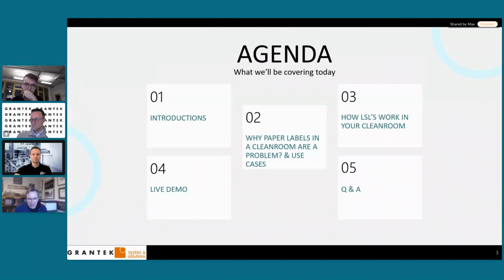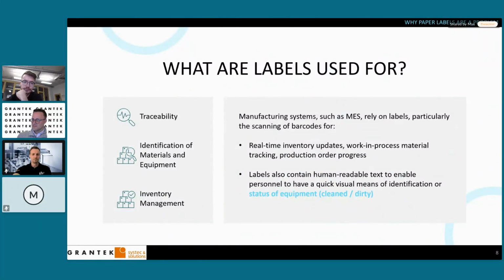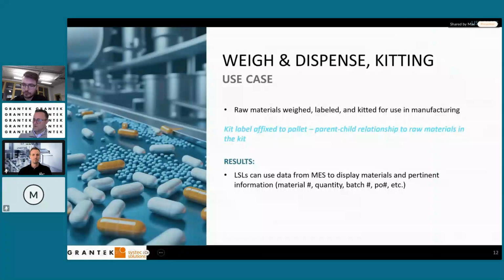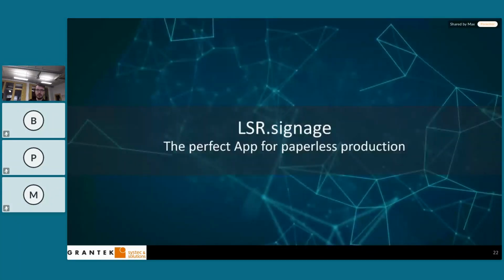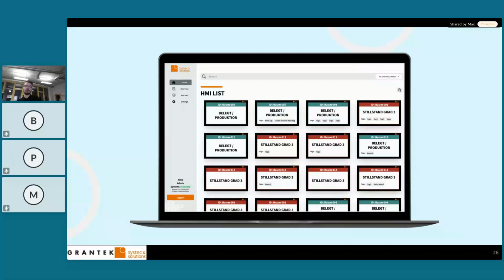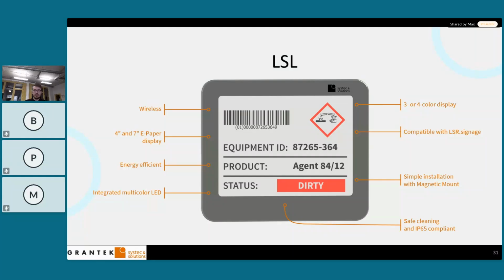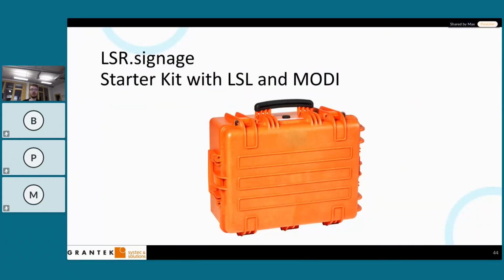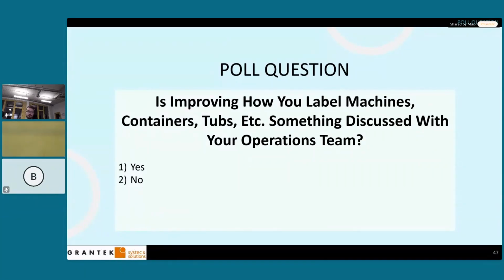Eliminate Paper Labels in Your Cleanroom Life Science Label (LSL)’s from Grantek, Systec & Solutions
Grantek and Systec & Solutions have released a new video. Eliminate Paper Labels in Your Cleanroom in 2025: Life Science Label (LSL)’s from Grantek and Systec & Solutions is available by clicking here. This video is your chance to hear from Bryon Hayes – Life Sciences Engineer and Consultant at Grantek, Michael Lohmeyer – General Manager of Hardware Sales at Grantek, Max Glatt - Software Development Engineer at Systec & Solutions, Philipp Apsel – Sales Partner Manager at Systec & Solutions and Patrick Kuehle – Sales Manager at Systec & Solutions.

Grantek is a North American distributor for Systec & Solutions products. Systec & Solutions offers several cleanroom compatible configurations of GMP-IT hardware. Systec & Solutions products meet challenging and harsh environments in Pharmaceutical and Life Sciences facilities that require regulatory and design requirements such as 21CFR Part 11, GMP, Cleanroom and IP65 to be met. Cross-contamination and failure to follow required protocols can result in serious problems. Systec & Solutions products are specifically developed for long-term operation in special production environments, ideally suited to applications such as workstations for MES software, process control systems and ERP software, room status displays and the presentation of OEE monitoring.

Topics Include:
• Why Paper Labels in a Cleanroom are a Problem? Top 3 Use Cases.
• How LSL’s Work in Your Cleanroom, With Your Software.
• Live Demo of LSL’s from Systec & Solutions.
• How to Get Started This Year with LSL’s.